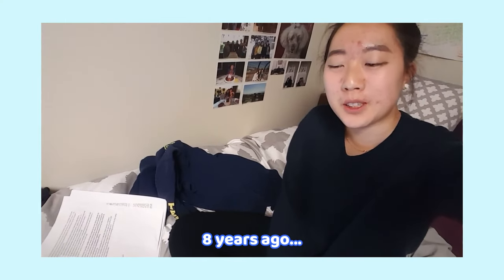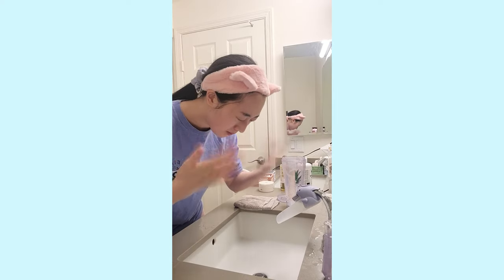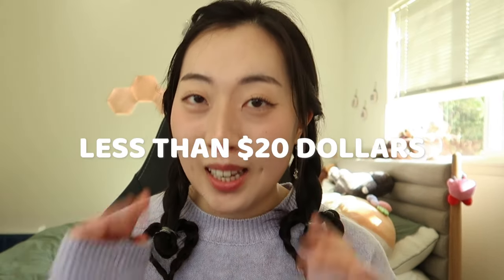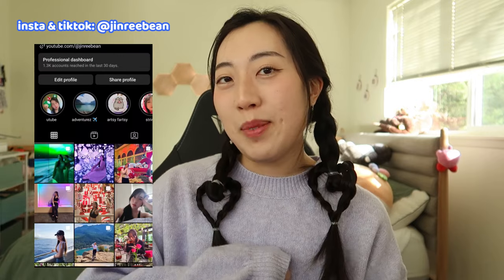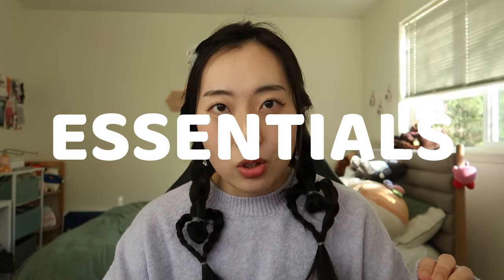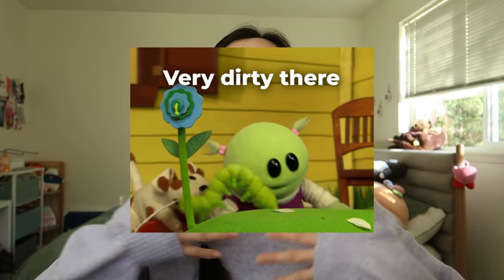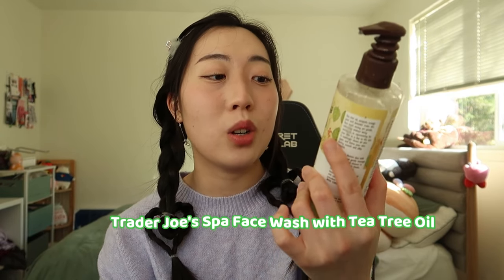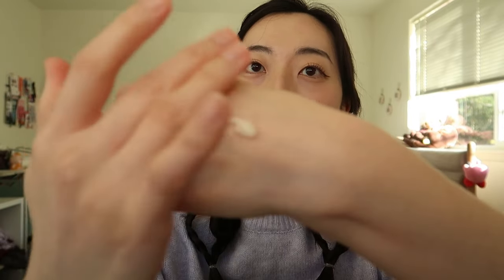simple AND affordable skincare routine 🌸 | korean skincare products that i use on a daily basis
Hi beautiful beanies! If you've been looking for effective YET affordable skincare products that don't break the bank, look no further! In this video I share the four essential products when it comes to a skincare routine and my personal favorite products that I use on a daily basis.

00:00 Intro
01:32 Beauty of Joseon Cleansing Balm
03:48 B.LAB Matcha Hydrating Foam Cleanser
05:12 Trader Joe's Tea Tree Oil Face Wash
06:03 Isntree Green Tea Fresh Emulsion
07:22 Some by Mi 30 Days Miracle Cream
08:42 Beauty of Joseon Relief Sunscreen
10:01 Homemade Toner
11:51 Conclusion

🎈Song : Daystar - Cherry blossom /